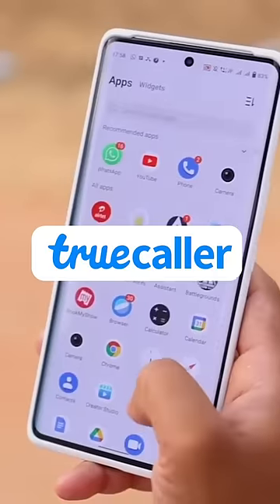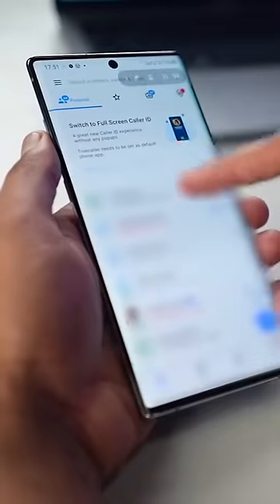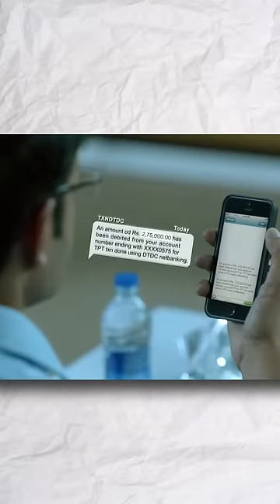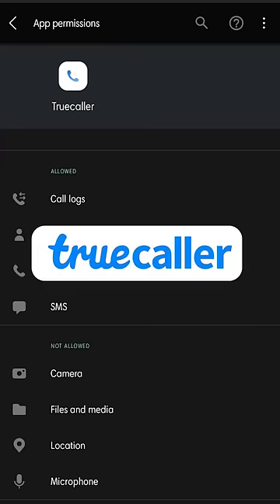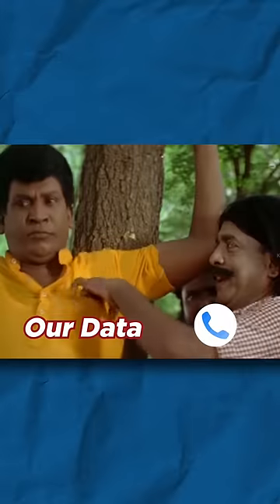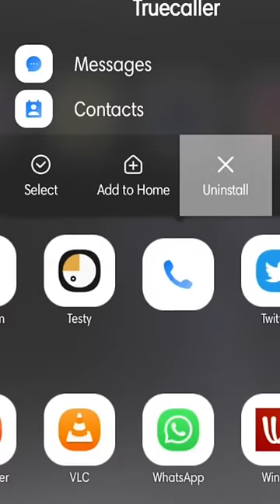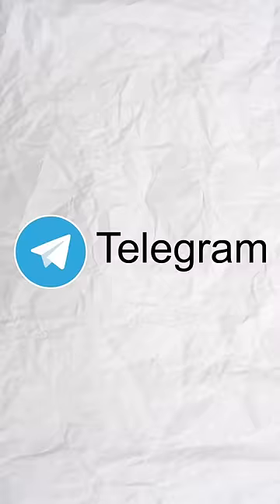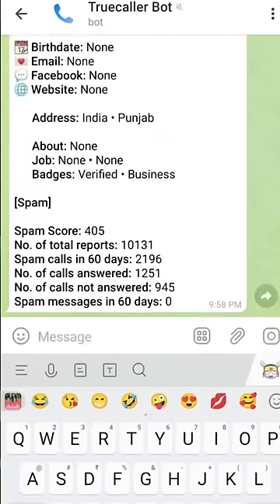Neega indha TRUECALLER lam use panrigala? Pochi 🤦🏻‍♂️❌